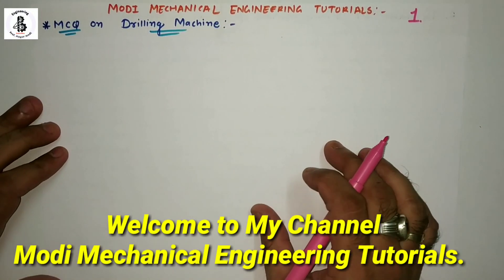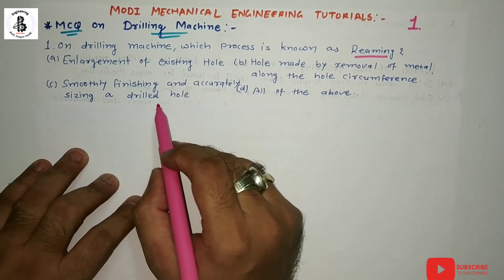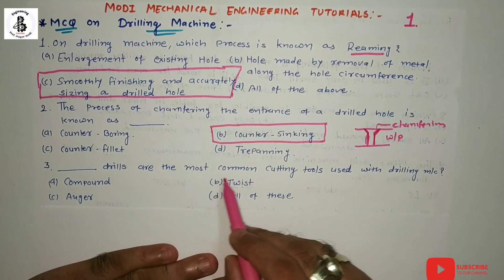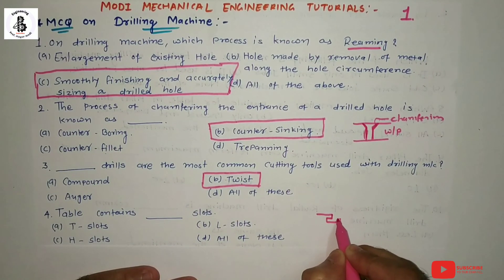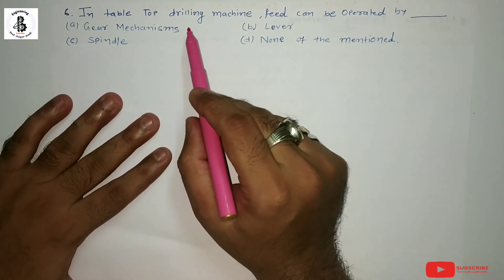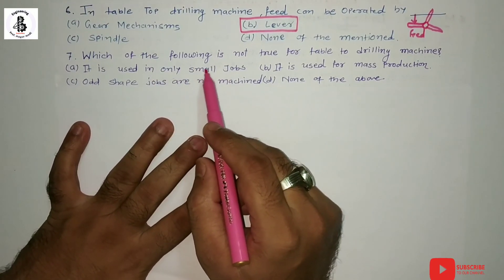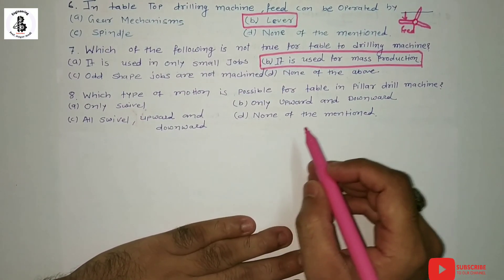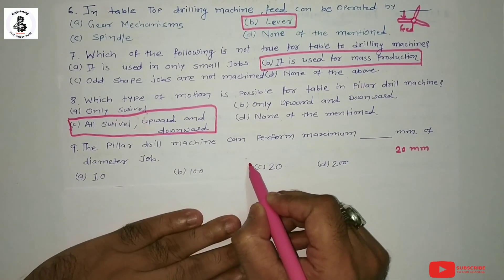Most Important Drilling Machine MCQs/Objective Part - 1 with Detailed Explanation | GATE | IlTs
In this video discussion about Important MCQs with easy explanation for Drill Machine Metal Cutting Process. This Video is part - 1 only , then after sequence of MCQs for different topics with different subjects. So This upcoming videos that will help you to clear University MCQs Exam.This time every university interested to take examination with online systems, so it will helps you to prepared for that university examination. This MCQs are also useful for other examinations like Gate, GPSC, UPSC,RTO EXAM, ALL GOVERNMENT COMPETATIVE EXAMS,RAILWAY EXAMS ETC.

Other Important Links : Drilling Machines
Other Important Links :-
BORING MACHINE